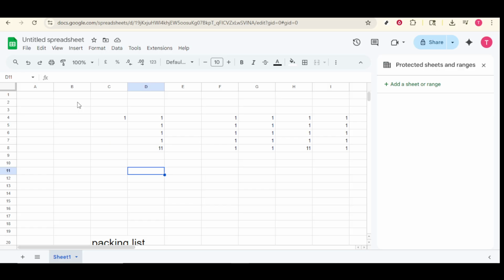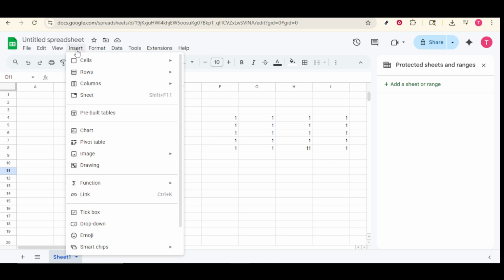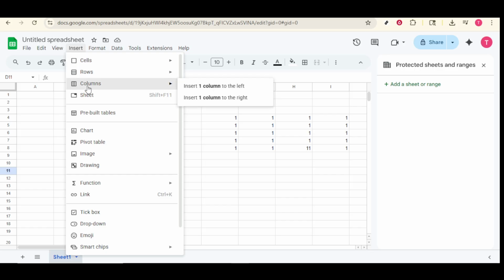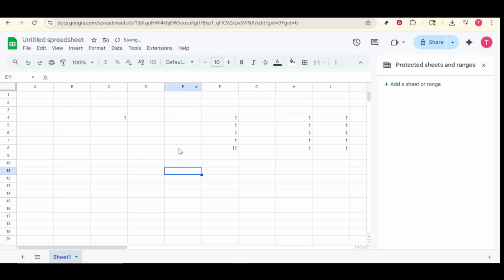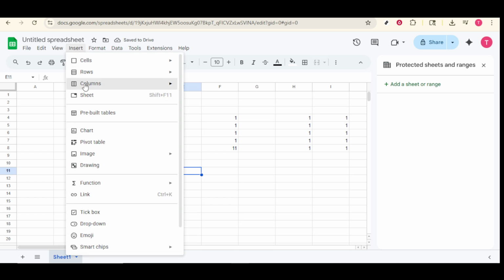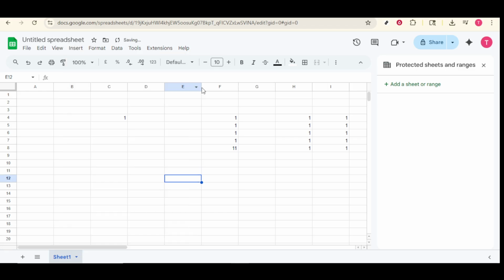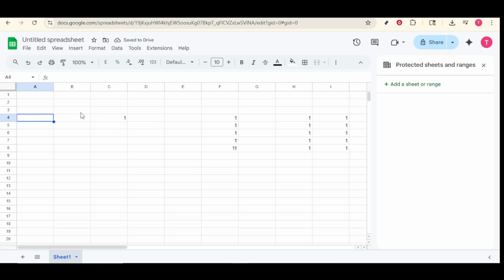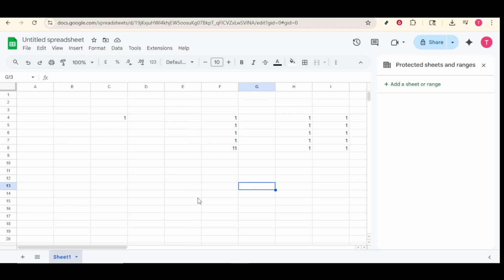How To Add Extra Columns In Google Sheets